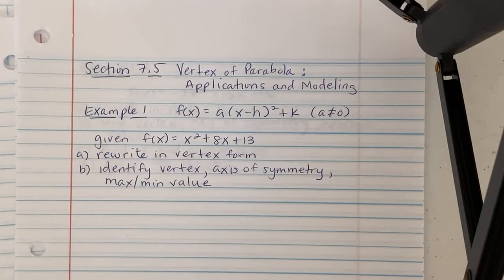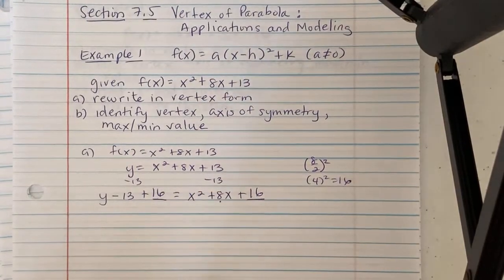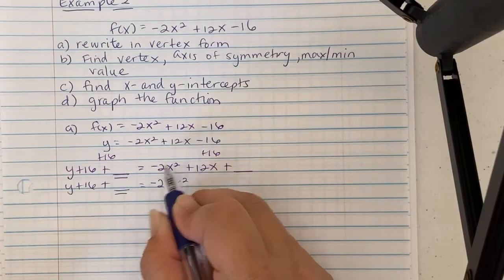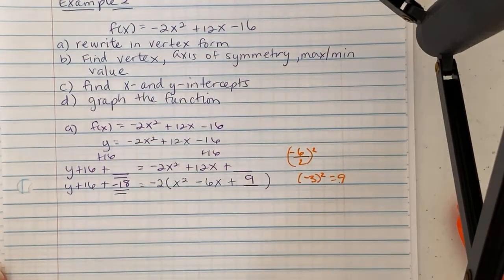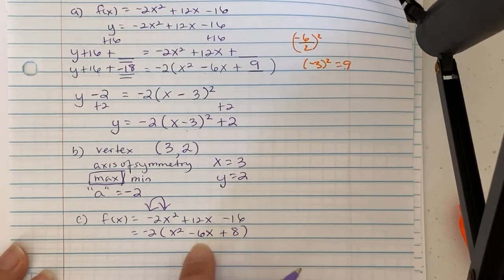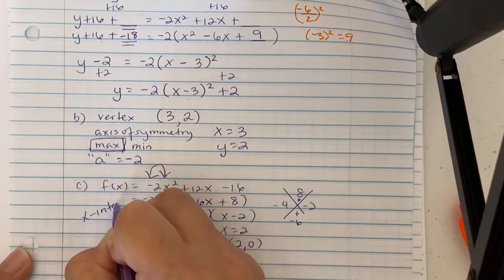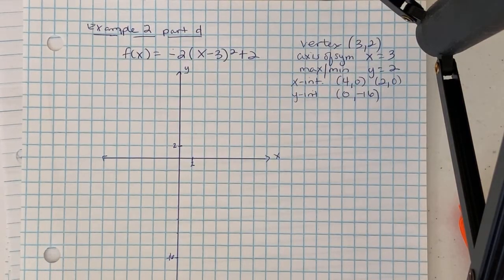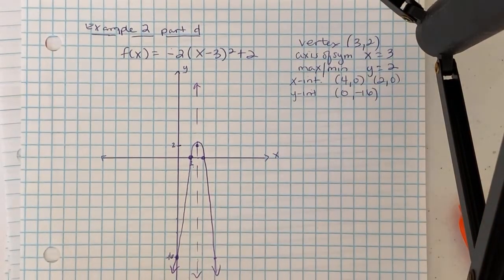Section 7.5 notes Part A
Vertex of Parabola: Applications and Modeling